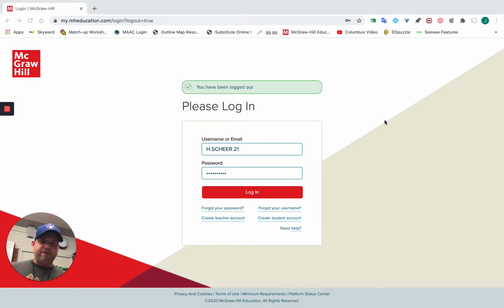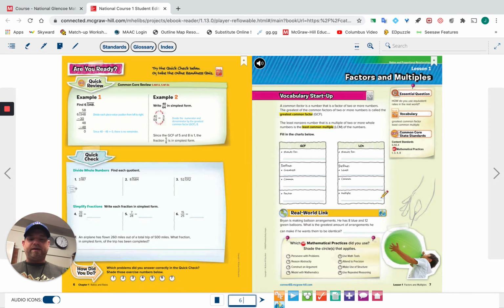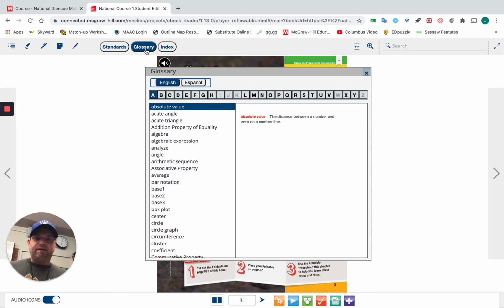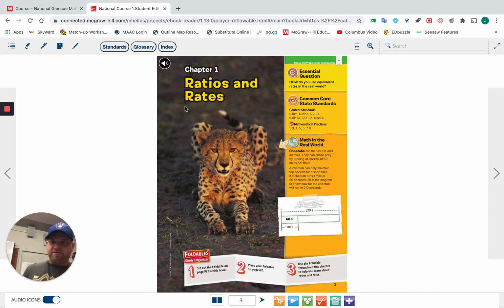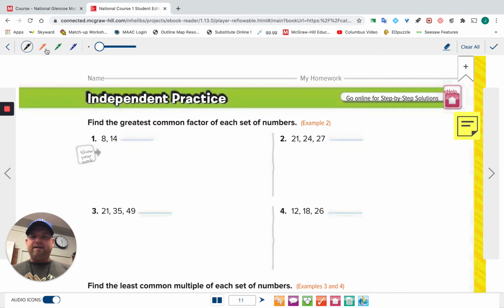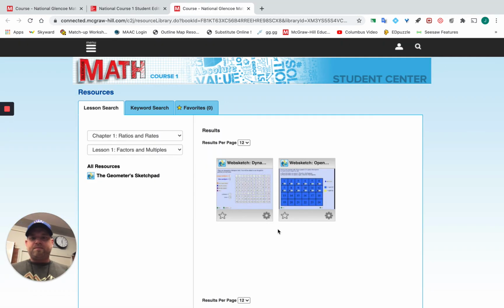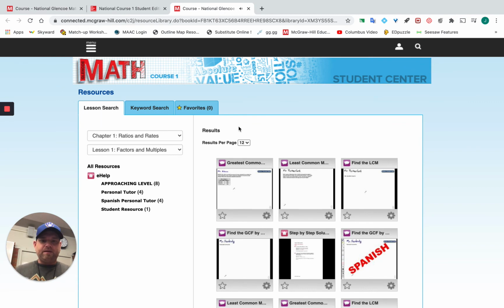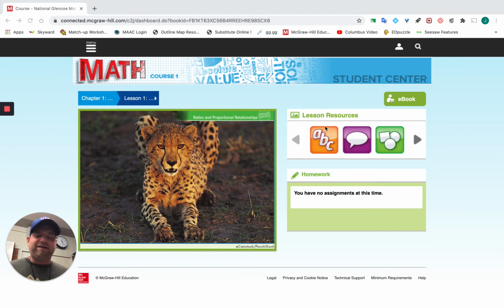Book Overview Video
Tutorial of how to use the features of the online textbook.